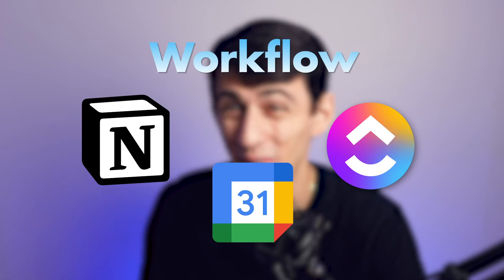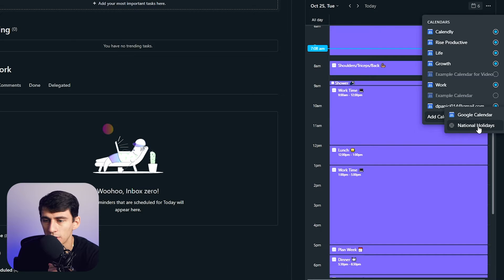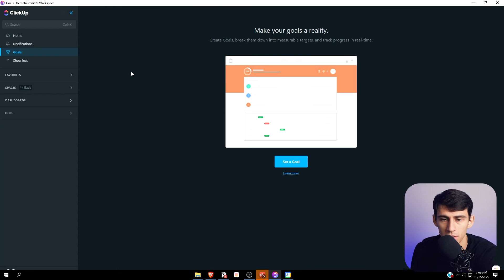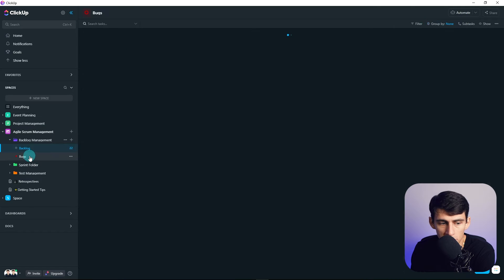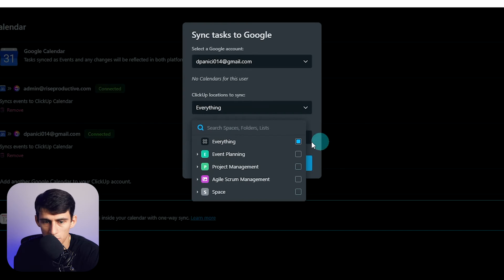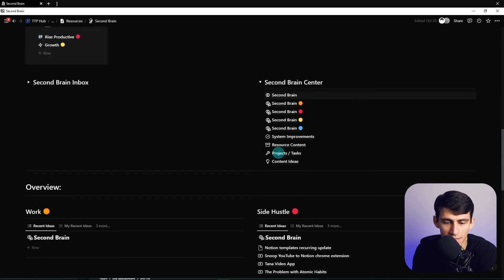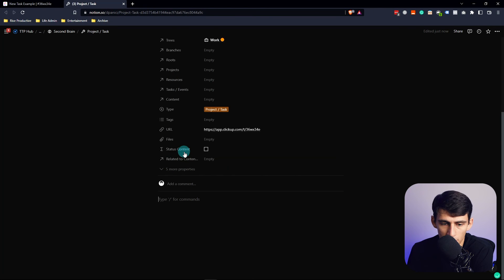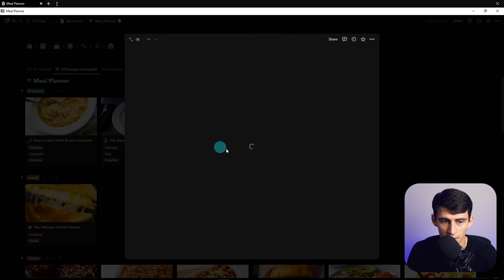ClickUp + Notion + Google Calendar Workflow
ClickUp, Notion, and Google Calendar is a great workflow option for task and project management! ClickUp itself is a solid productivity app for task management, especially with the Google Calendar integration. Notion can be easily linked to ClickUp as well and utilized as a Second Brain system. All together, these three can be a solid workflow to try! Do you have thoughts on this workflow?

⏰ TIMESTAMPS:
0:00 - ClickUp Workflow Recommendation
1:46 - ClickUp Goals & Dashboards
2:18 - Sprint Planning
2:55 - Google Calendar Integration
4:05 - Notion Second Brain